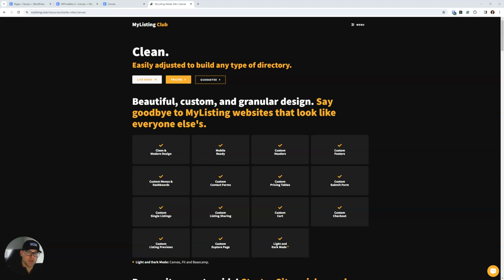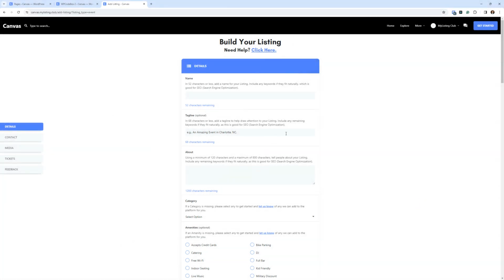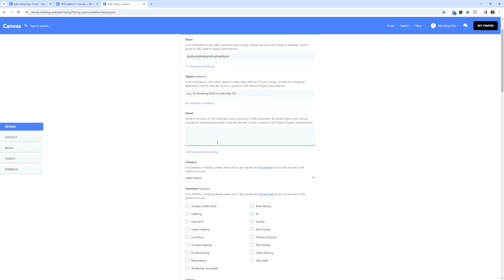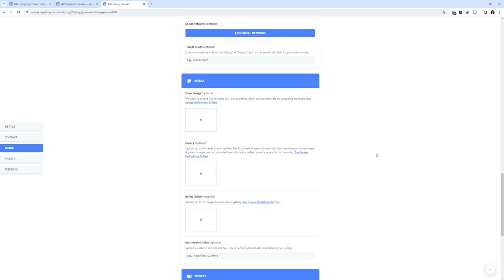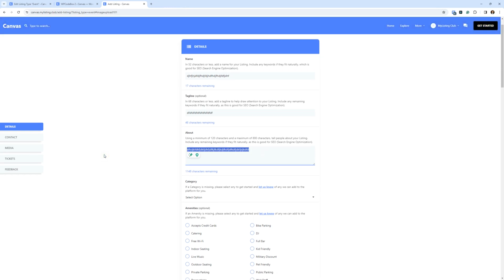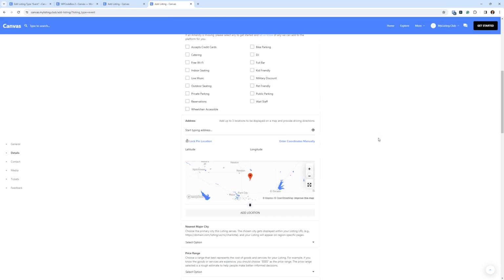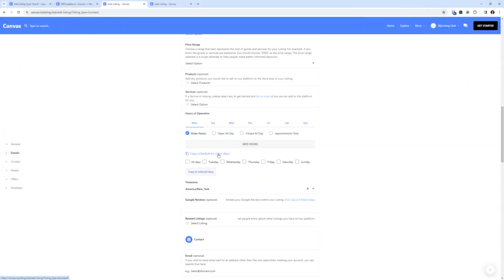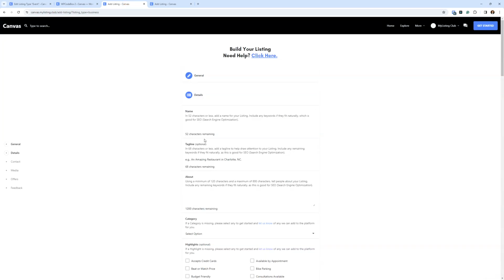Canvas - Submit Form